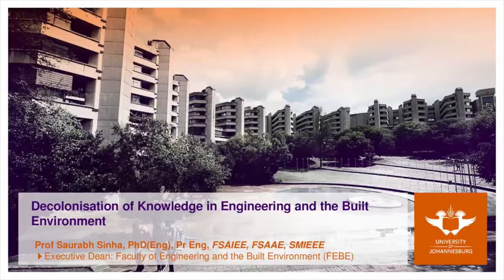Decolonisation of Knowledge in Engineering and the Built Environment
This is a public lecture headed by Prof. Sinah, Executive Dean of the Faculty of Engineering and the Built Environment.  Speaking on the topic of Decolonisation of Knowledge and ways to implement this within tertiary institutes.